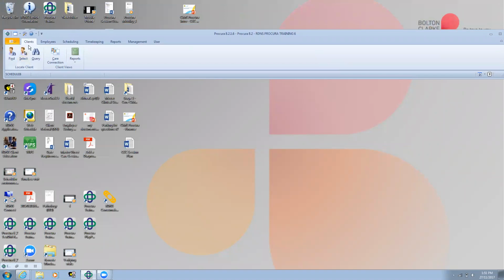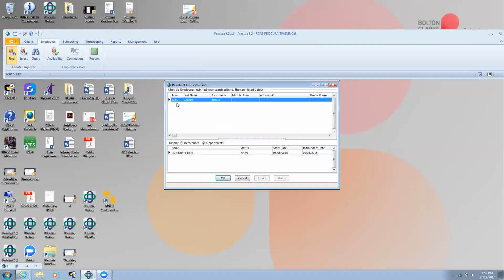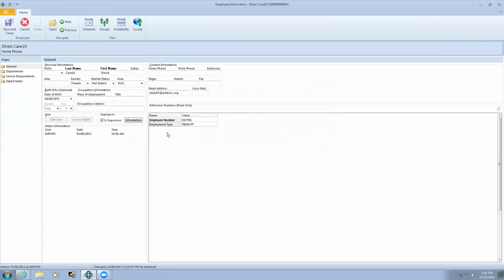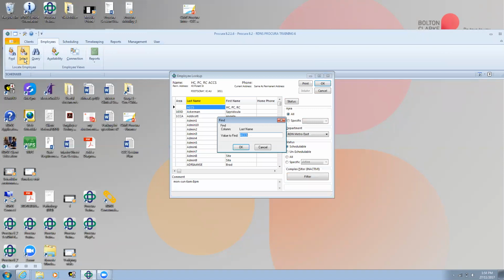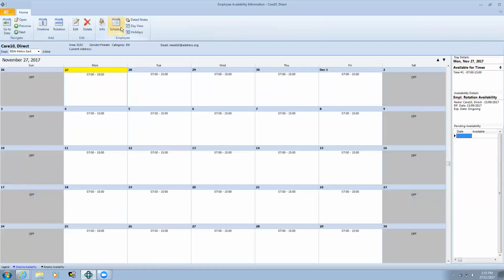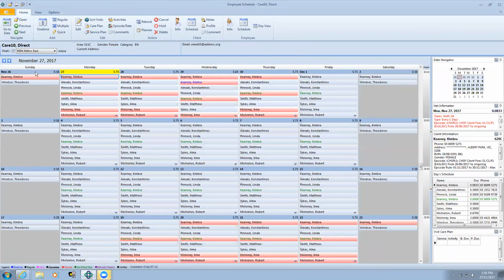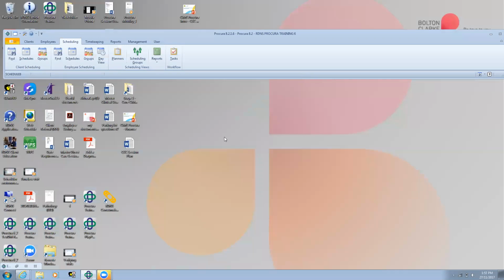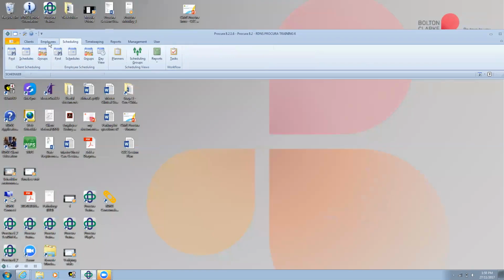Finding an Employee file & schedule